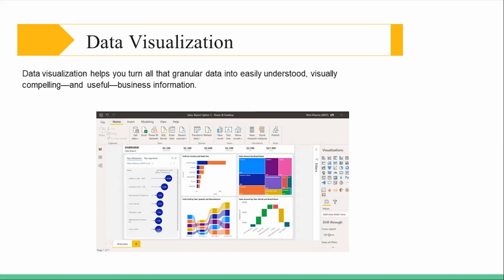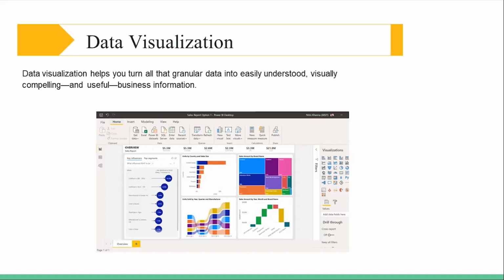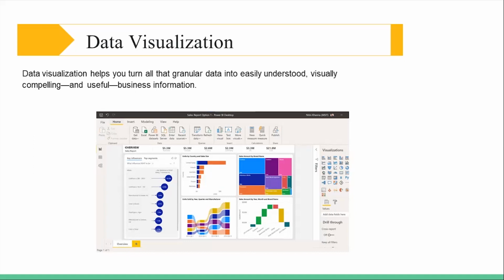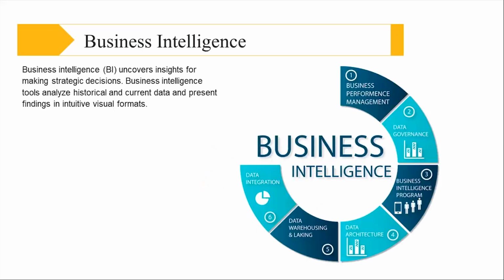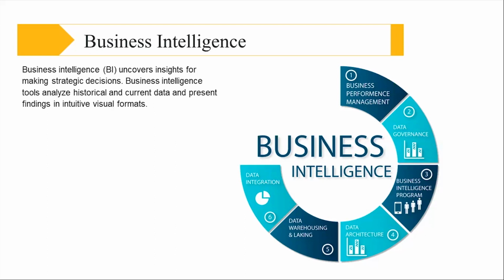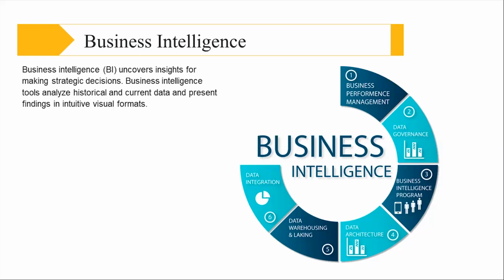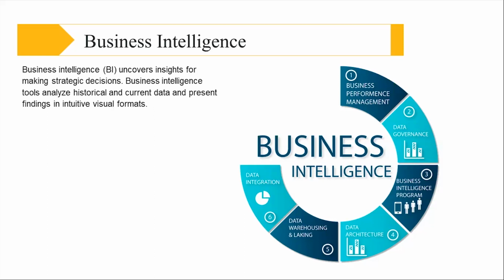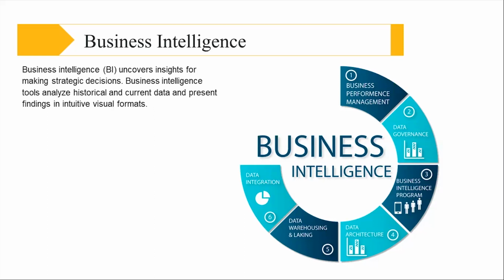Introduction to Power BI | What is Power BI | Power BI Tutorial For Beginners - HKR Trainings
Explore the world of Power BI with this introductory video! Learn how this powerful business analytics tool transforms data into stunning visual insights. From creating dashboards to making data-driven decisions, discover why Power BI is a game-changer for businesses. Watch now to get started!

00:00:00 Introduction of Power Bi
00:01:11 Data Visualization
00:03:37 Business Intelligence

🗝️ Key Features

👉  Flexible Timings.
👉  Customize Course.
👉  24/7 Support.
👉  Achieve Certification.